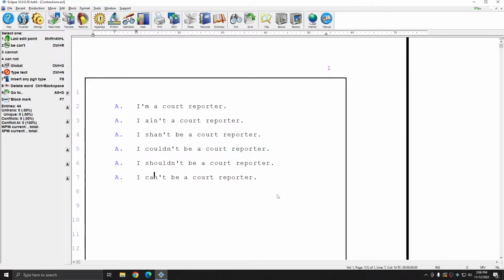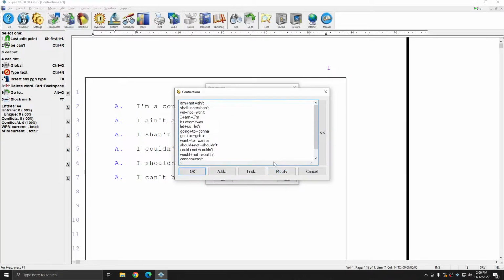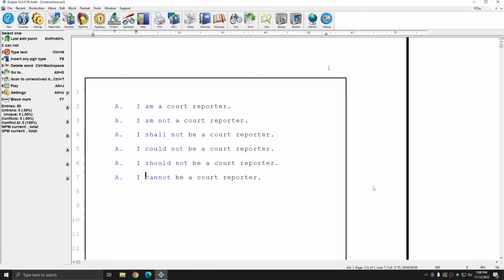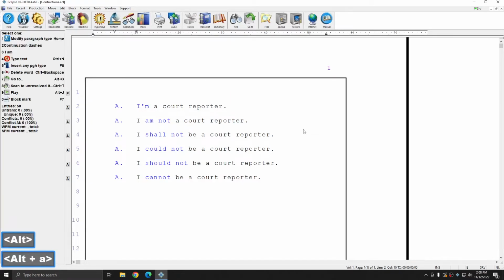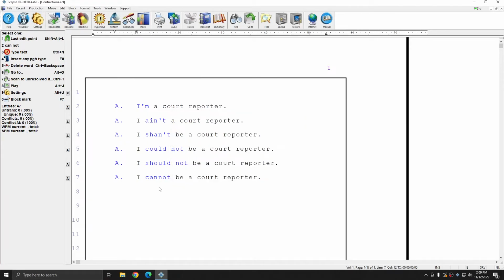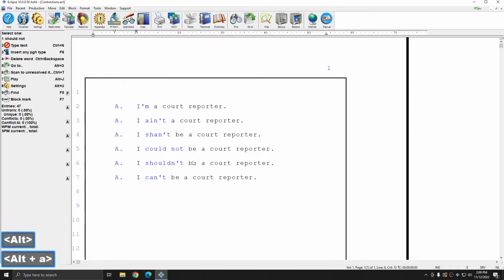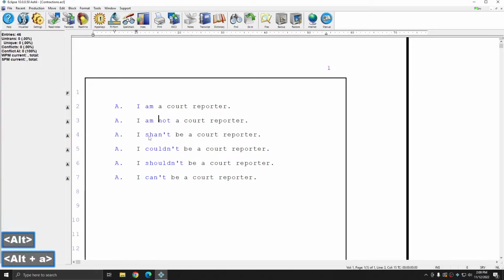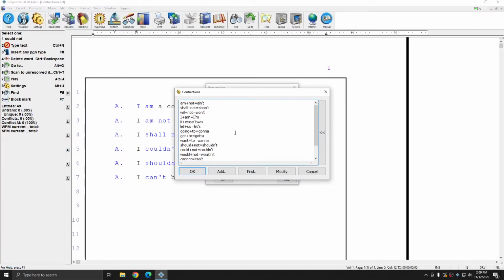Quick Toggle Contractions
Learn how to make the most of contractions and speed up editing with Eclipse by Advantage.

With a single keystroke you break contractions down into their root words and even add custom contractions.